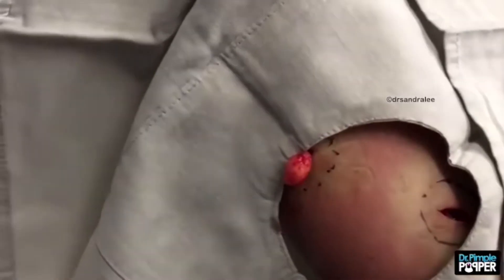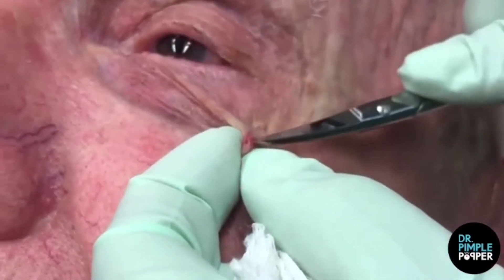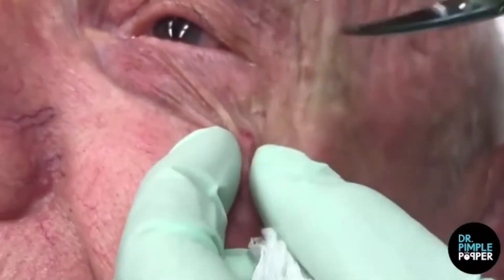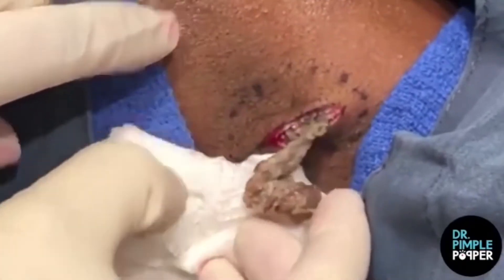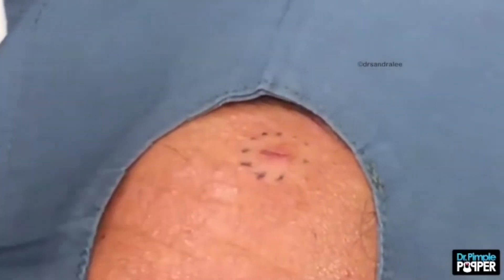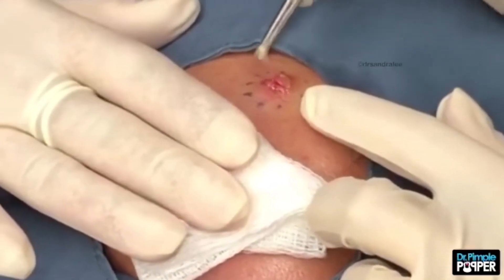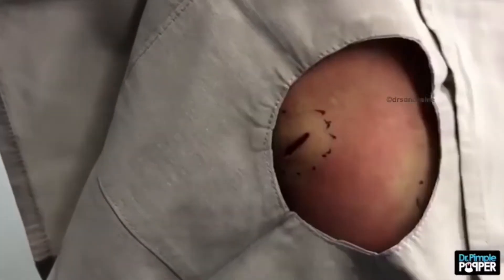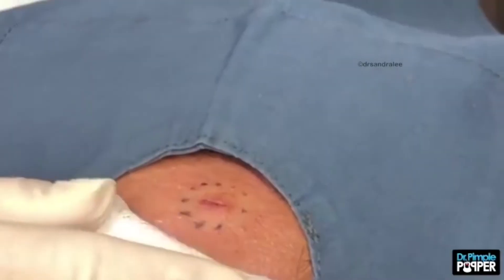The Most NAUSEATING MOMENTS on Dr. Pimple Popper! Part 14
Hey guys,
Welcome to Film Spire!

Today we are going over The Most NAUSEATING MOMENTS on Dr. Pimple Popper! Part 14